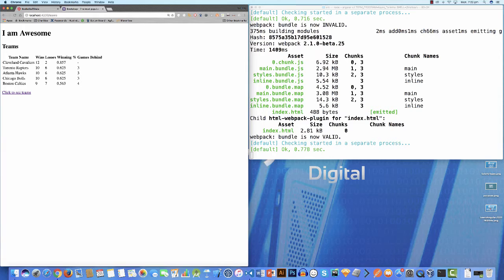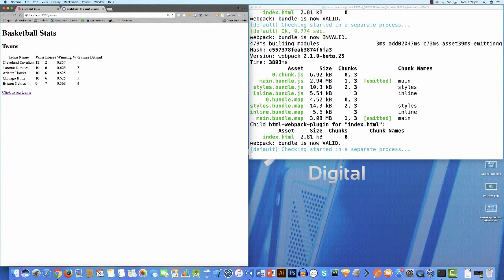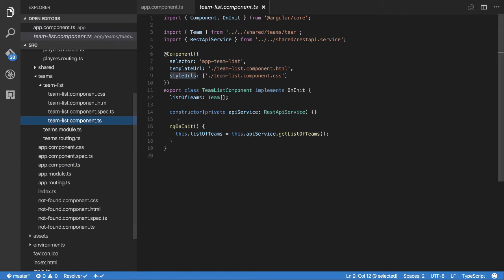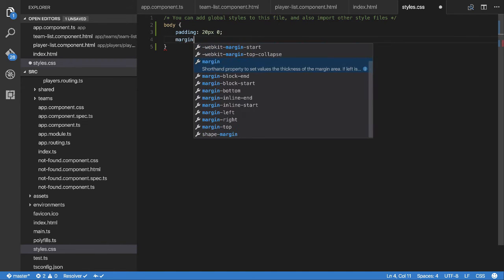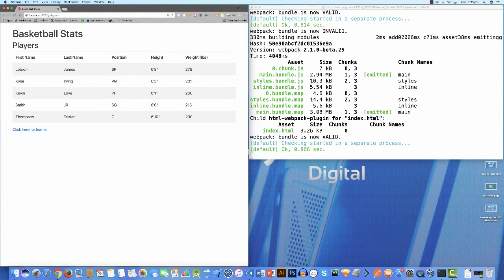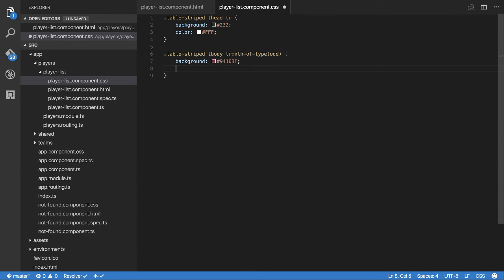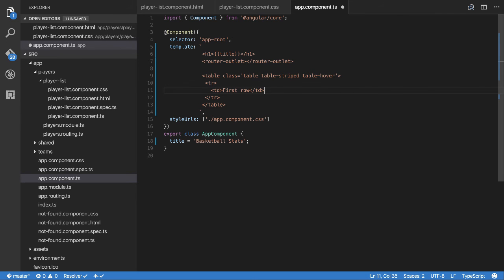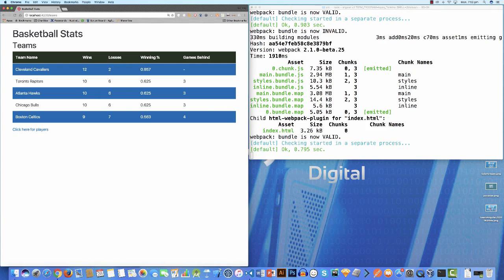Angular 2 (Angular 4) - Basic App Component and Presentation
In this video I spend time, updating the UI, which allows us to learn what all the app components in our application are, and where we can modify them to provide a better looking website.

To follow along with this tutorial please clone down the following branch, then checkout the tutorial5 branch. If you wish to see the final result, check out the tutorial6 branch.